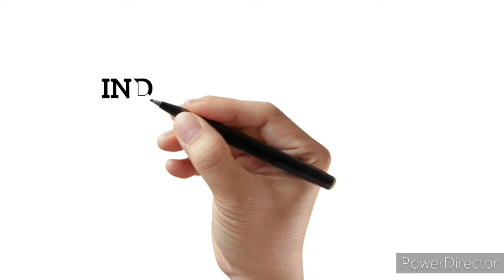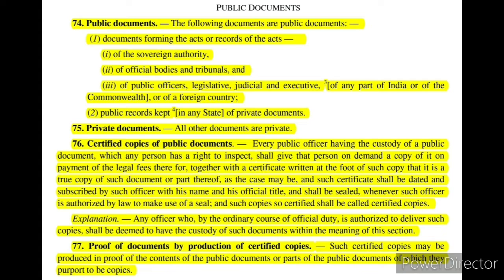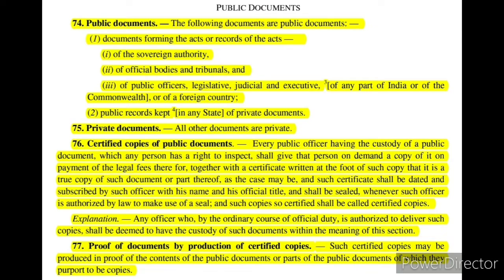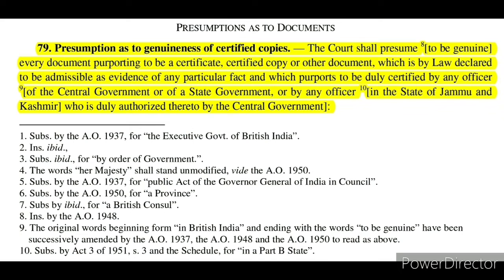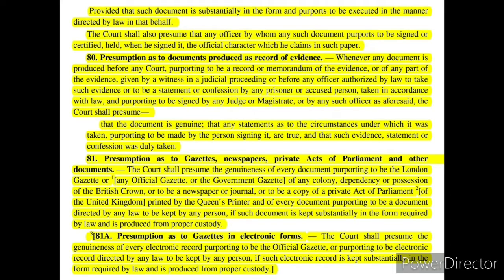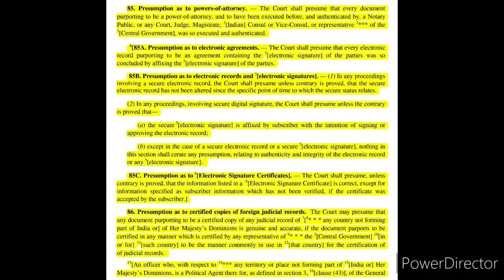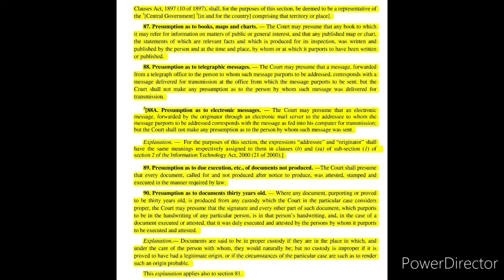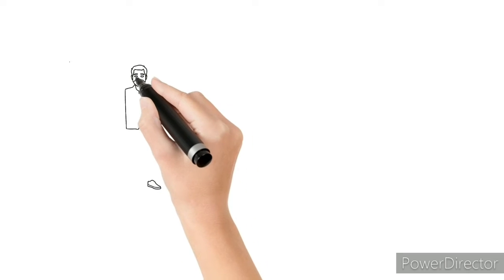Evidence | Chapter 5 | Public Documents | Presumption as to Documents | Section 74 - 90A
Hello Viewers, this video is a discussion about Section 74 - 90A of Chapter 5 of Evidence, this is not a thorough content, rather a quick glance. If you want to know about any other topic, drop a comment.